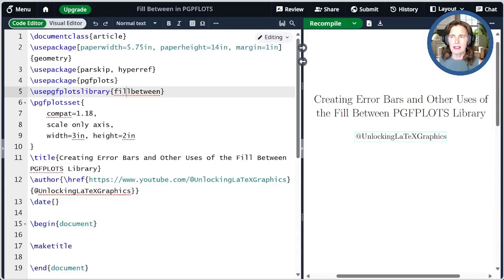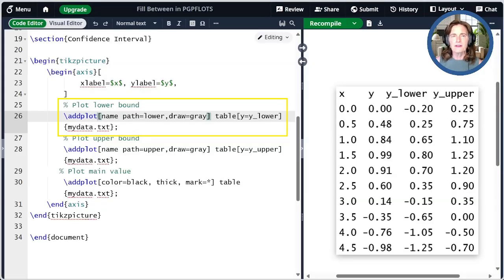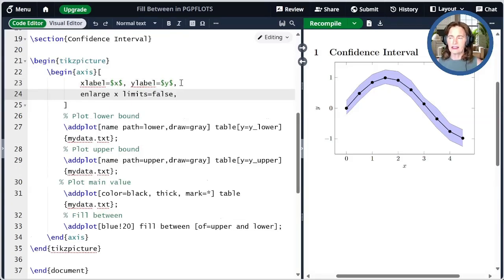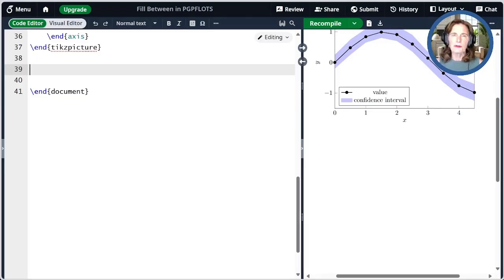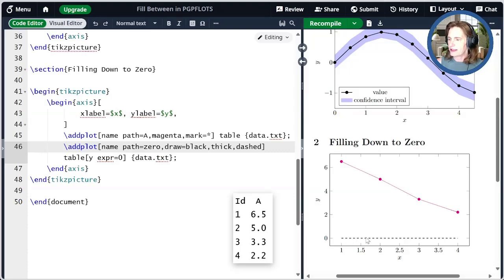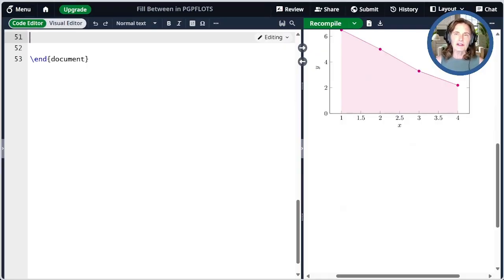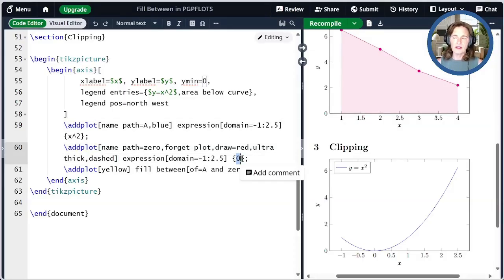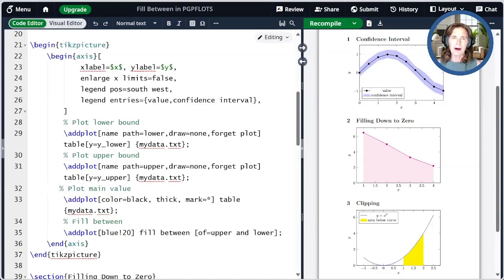Using PGFPLOTS Fill Between Library for Error Bars and Confidence Intervals in LaTeX (Video 42)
In this episode of Unlocking LaTeX Graphics, applied mathematician Tammy Kolda teaches how to create error bars and confidence intervals using the PGFPLOTS fill between library in LaTeX. Tammy demonstrates how to fill the region between and upper and lower plot, how to fill between the zero line and a plot, and how to limit the fill to a specific range x values. She shows how to do this for both plots from data files and from mathematical expressions.

00:00 Welcome and Today's Topic
00:57 Document Preamble
01:39 Plotting a Confidence Interval
04:14 Filling from the Zero Line
06:22 Plotting Between Math Expressions + Soft Clipping
08:30 Thanks for Watching

Key terms: latex, pgfplots, fill between, confidence interval, shaded plots

Other Episodes